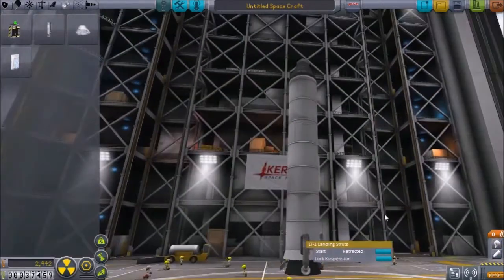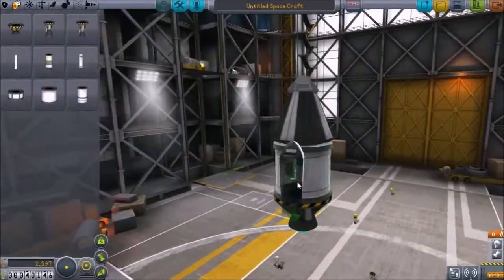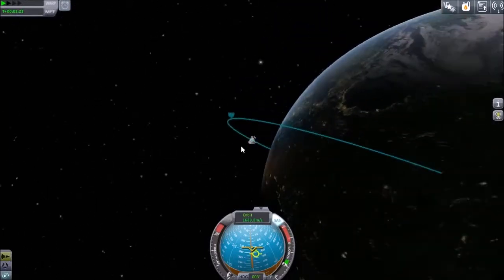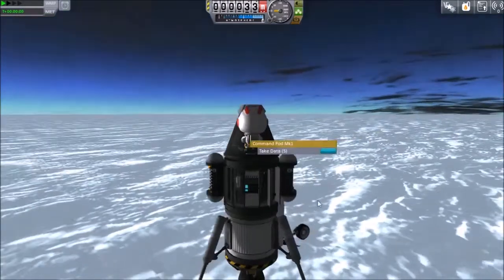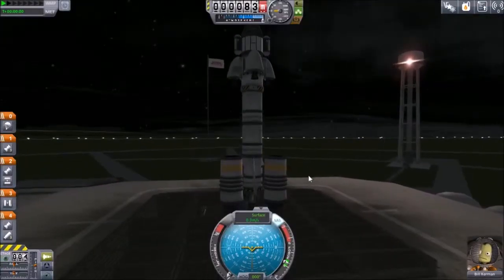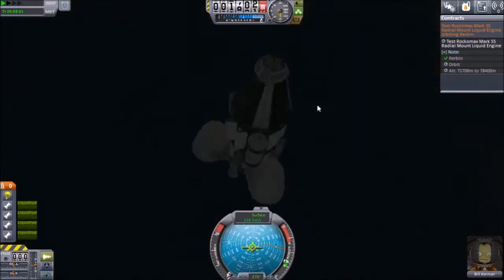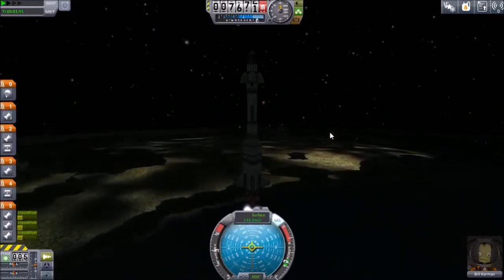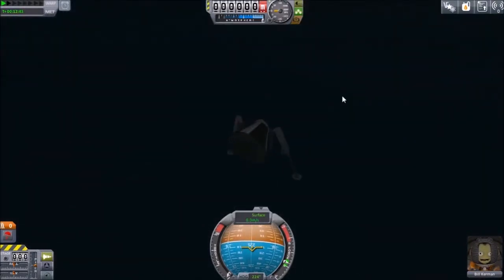Kerbal Space Program .25: Episode 2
A bunch of suborbital hops in this second part of my KSP .25 Hard Mode playthrough! With the available parts this early our main goal is to generate funds by testing parts and conducting experiments around Kerbin itself.